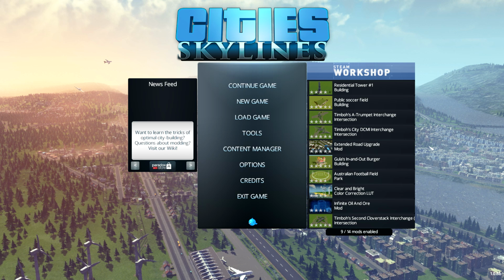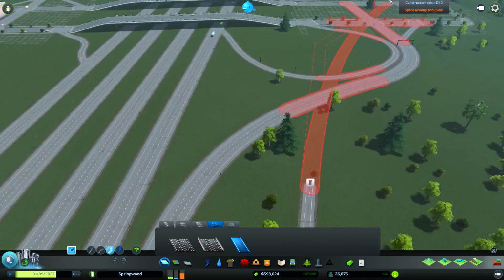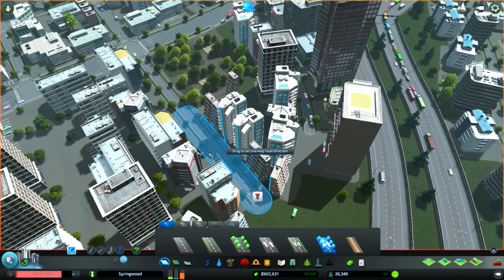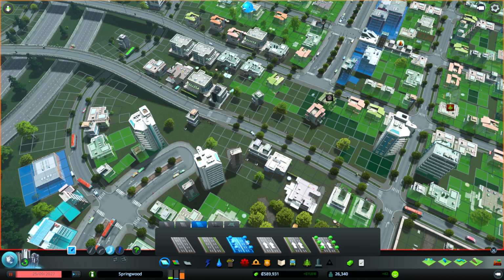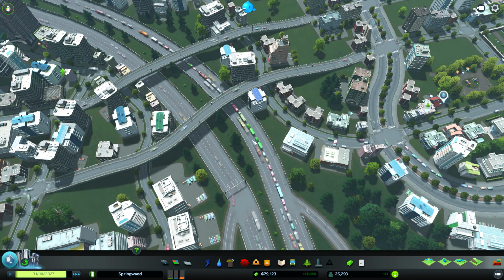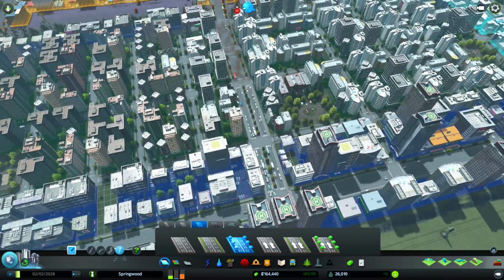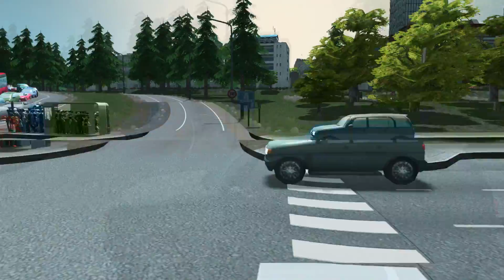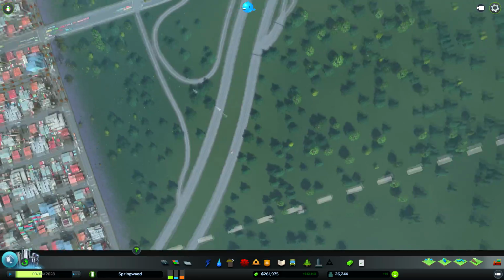Building A Skyline From Scratch: Part 7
Working on the infrastructure required for the city to grow outward.
-Encountered my first 'crash' of this game while recording this part. Computer froze... Some of the footage was lost due to it. Sorry about that!

Fixed quality issues in this part!

I continue work on building a huge highway around my city in this part.